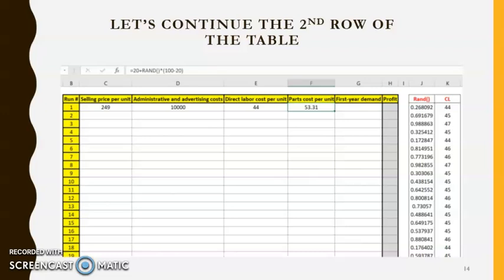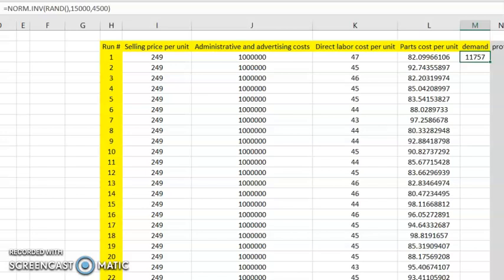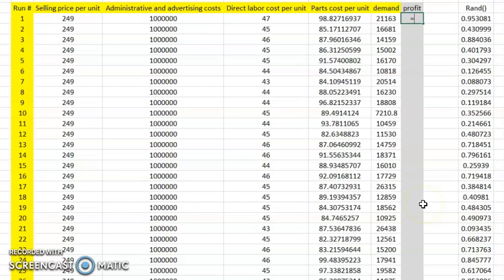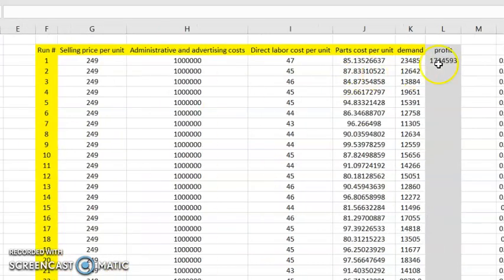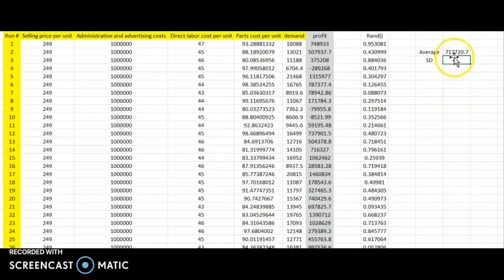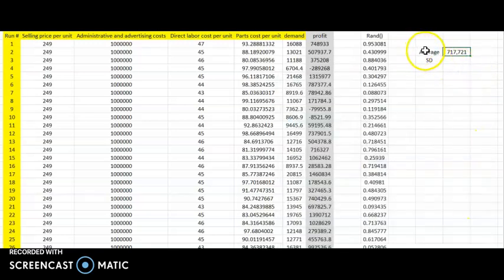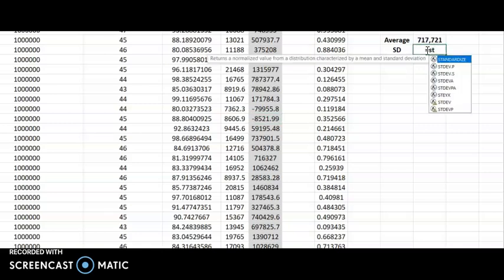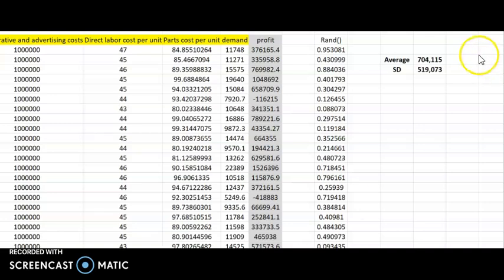Simulation 11 4